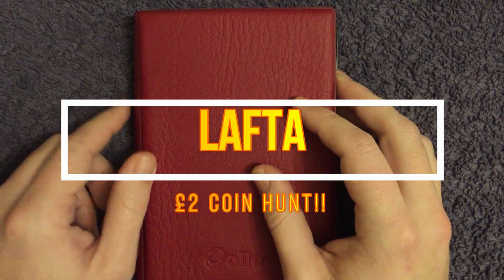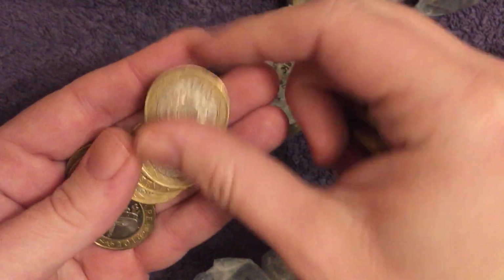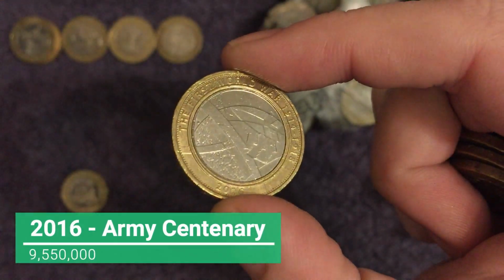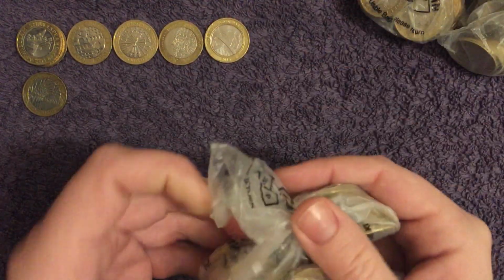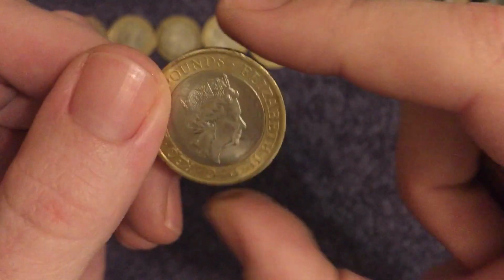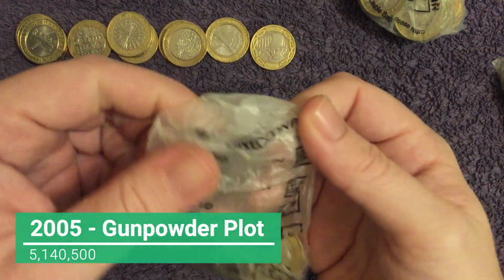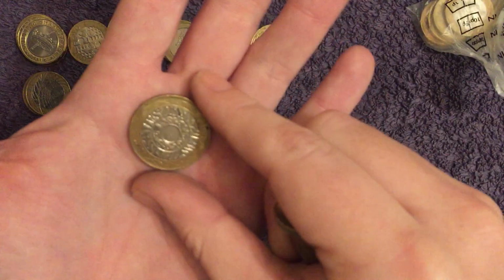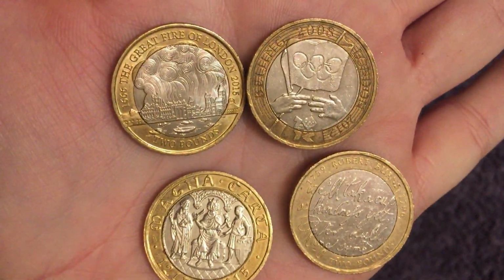INSANE Finds! Error Coins and More! (£500) £2 Coin Hunt #29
Welcome back to my coin collecting channel, today we are hunting through a £500 bag of £2 coins from the Post Office. We are hunting for commemorative coins, error coins and coins in particularly good condition.

We are looking for the Olympic Handover £2s, Commonwealth Games £2s, Shakespeare £2s (Skull, Crown, Jester), Territory £2s and everything else that we haven't already found for our collection.

Today we find some amazing error coins, including an 'inverted effigy' of Queen Elizabeth II.